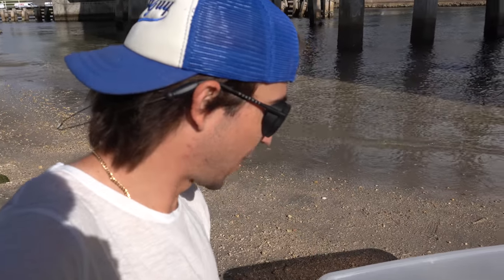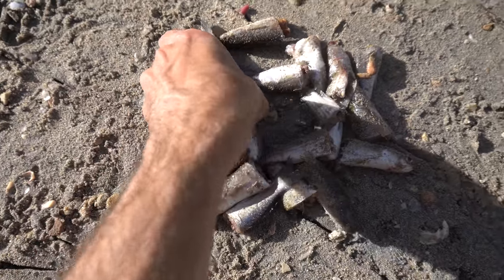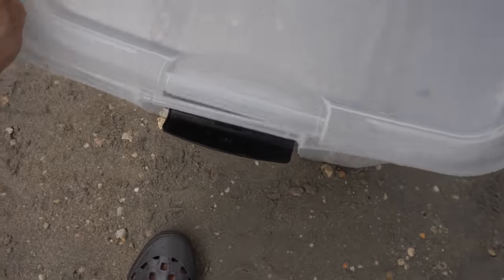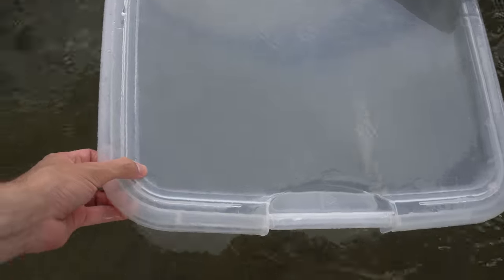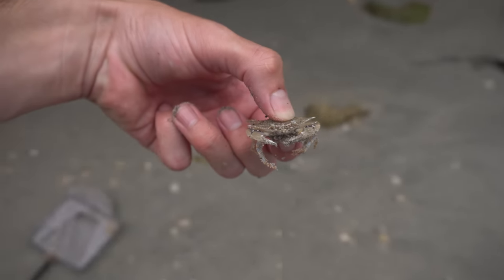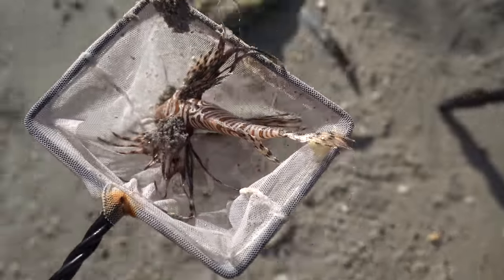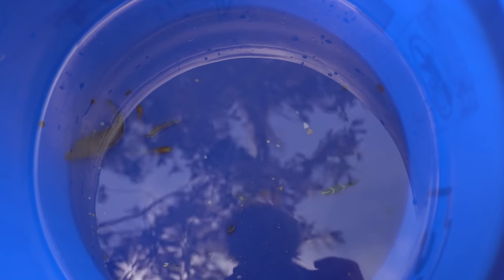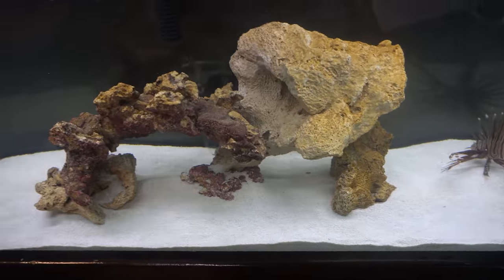FISH TRAP Catches EXOTIC LIONFISH For My Aquarium!! *insane*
What's up y'all! Todays video is insane! This is by far our best fish trap video yet! Hope you all enjoy!

FISH GUY JACK INSTA: fishguyjack
PERSONAL INSTA: jackkgentile